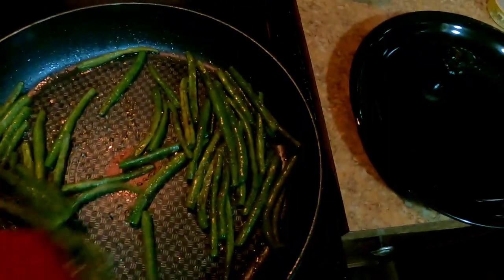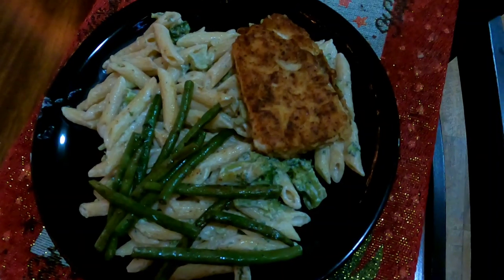Cooking Flounder caught at Packery Channel, Corpus Christi Tx. (Flounder Alfredo)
What's up Fishing Fam. I decided to cook up some Flounder Alfredo, with a big Flounder I caught back at packery channel. Man was it delicious 👌🎣🤙